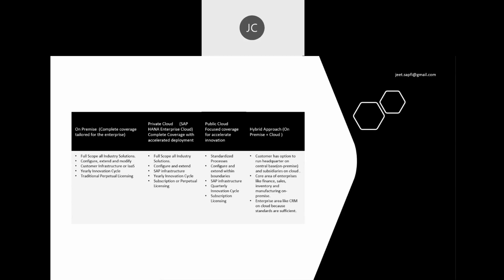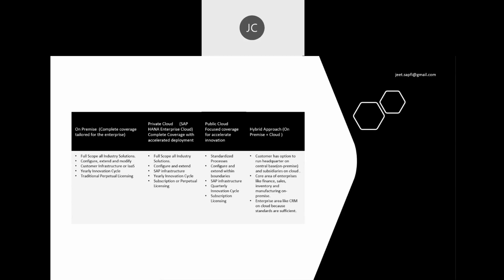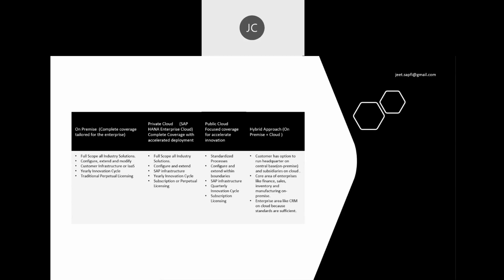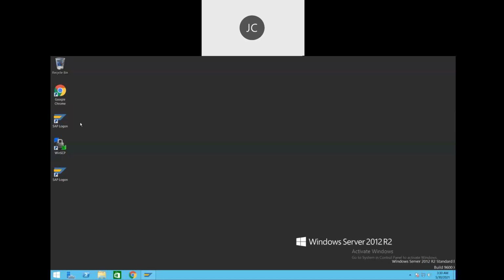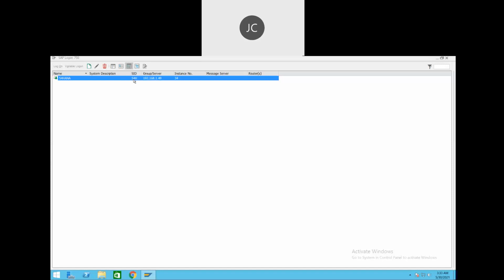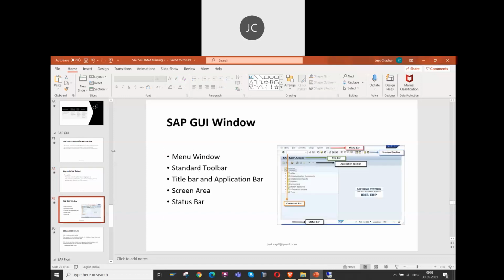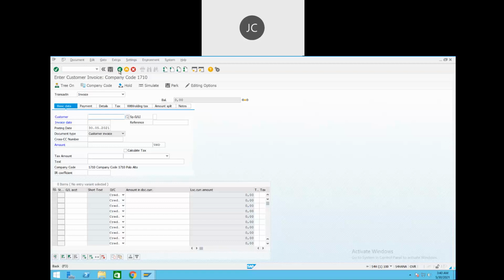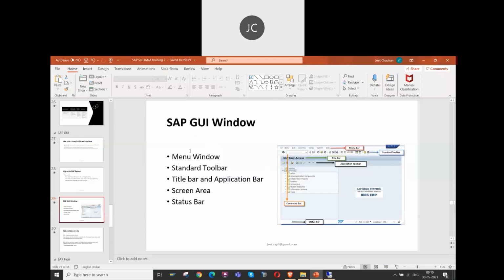5. SAP S4 Finance Tutorial for Beginners- SAP S4 HANA Deployment Options( Cloud, On-Premise, Hybrid)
All Content shared in this channel from my SAP Learning.  SAP is Trademark of SAP AG.

Hi SAP Aspirants,

I know you are looking for learning SAP S/4 HANA FICO, and here you are at right channel.

I am SAP Certified S/4 HANA FICO consultant with working experience of 11 years of SAP Consulting.
Worked with client from across globe (EMEA,APJ,USA).

And worked on Implementation(3), Rollout(2) and Support (6). My Implementation and Rollout experience is on S/4HANA projects.

My intention is to share my learning experience here. I am no way associated with @SAP AG. Not working with SAP, this is total my learning experience which I think can be useful to you on your pace.

In this video I am talking about SAP Deployment Option and SAP GUI.